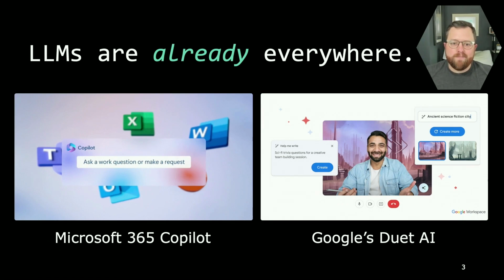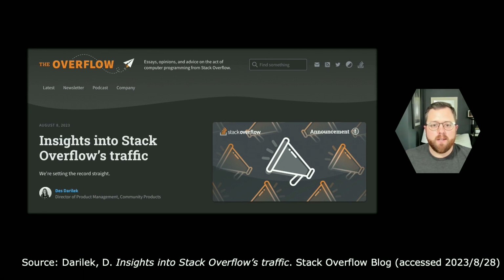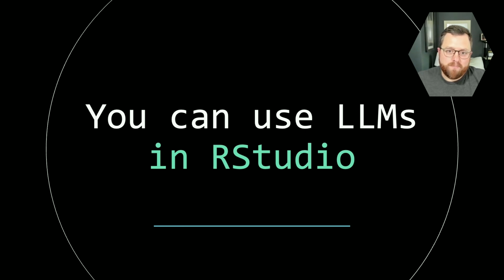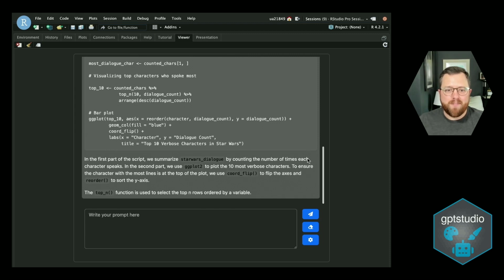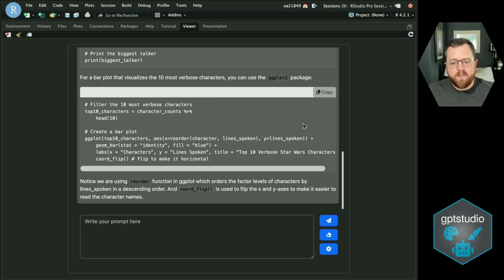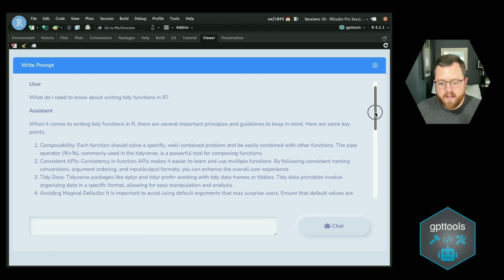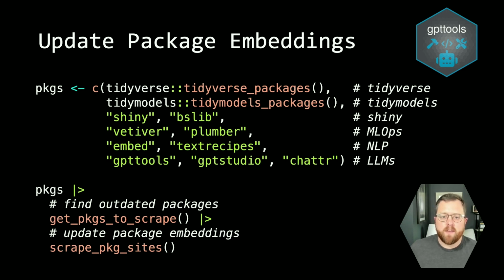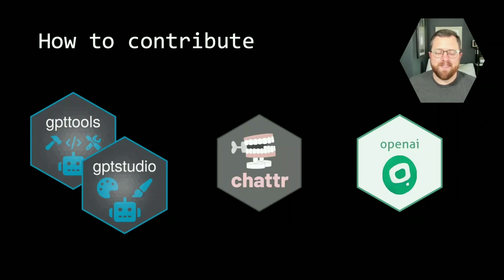Large Language Models in RStudio - posit::conf(2023)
Presented by James Wade

Large language models (LLMs), such as ChatGPT, have shown the potential to transform how we code. As an R package developer, I have contributed to the creation of two packages -- gptstudio and gpttools -- specifically designed to incorporate LLMs into R workflows within the RStudio environment.

The integration of ChatGPT allows users to efficiently add code comments, debug scripts, and address complex coding challenges directly from RStudio. With text embedding and semantic search, we can teach ChatGPT new tricks, resulting in more precise and context-aware responses. This talk will delve into hands-on examples to showcase the practical application of these models, as well as offer my perspective as a recent entrant into public package development.

Talk Track: I can't believe it's not magic: new tools for data science.